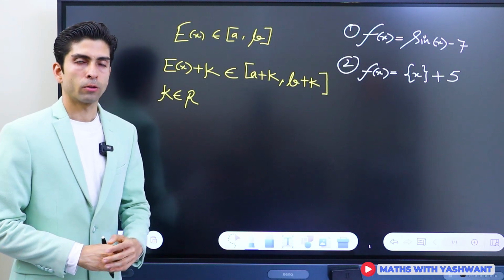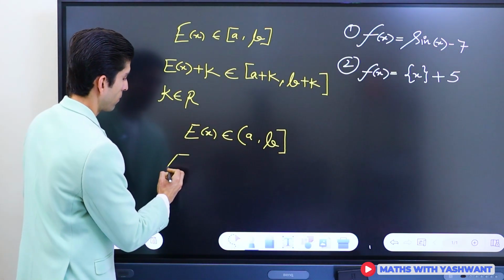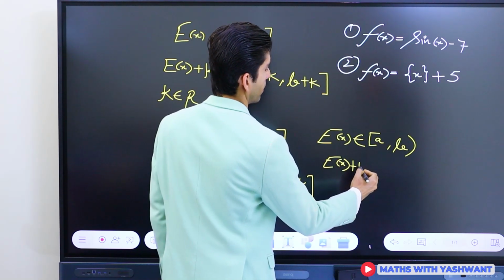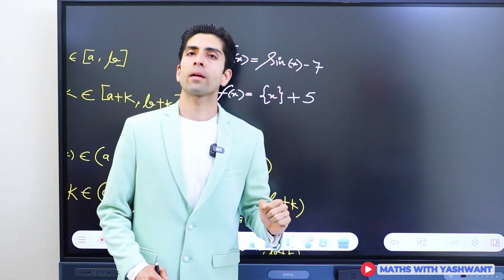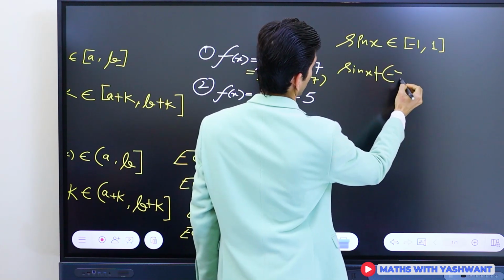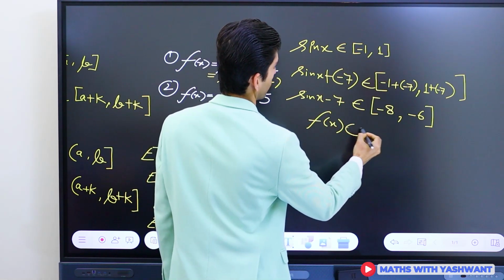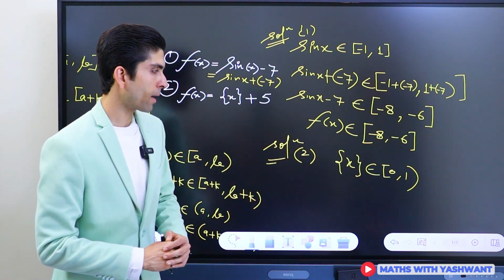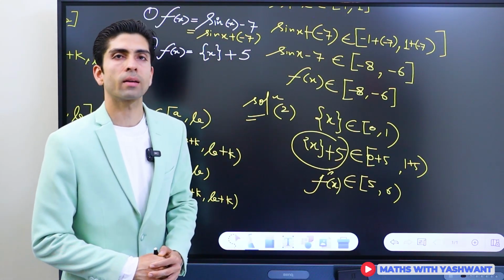Finding Range of Functions Part 01(For grade 11, 12, JEE MAINS)